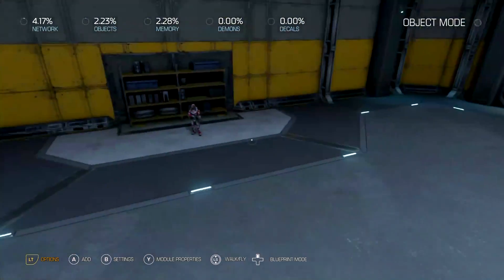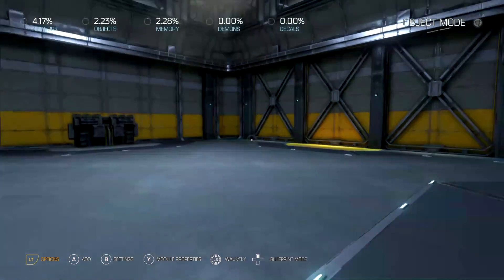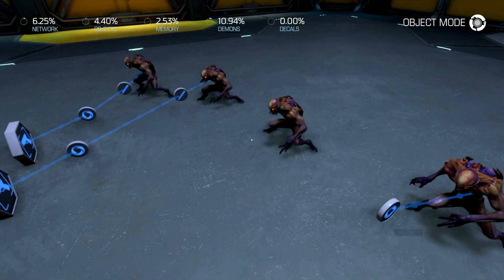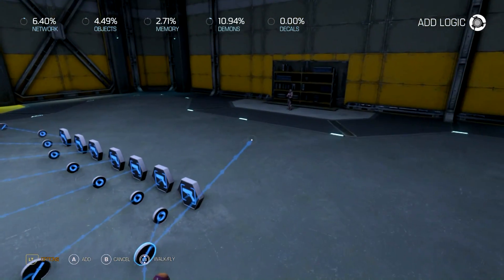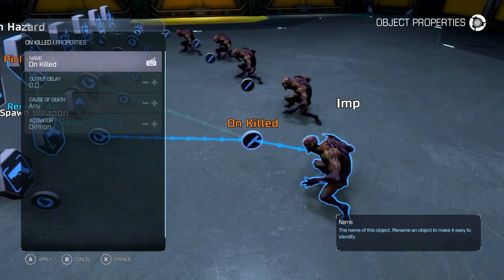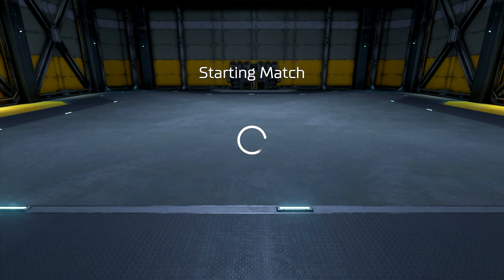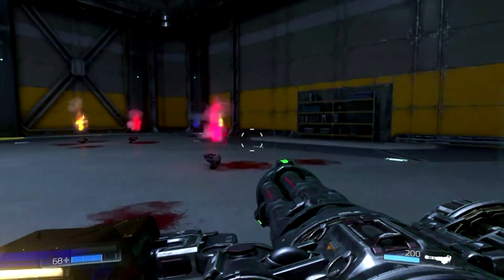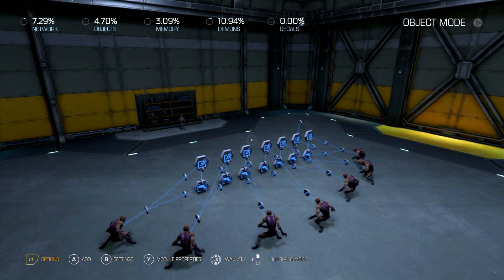DOOM SNAPMAP: ALTERNATE POI SYSTEM TUTORIAL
Since the POI system is kinda screwed for now, here's another way to make one!